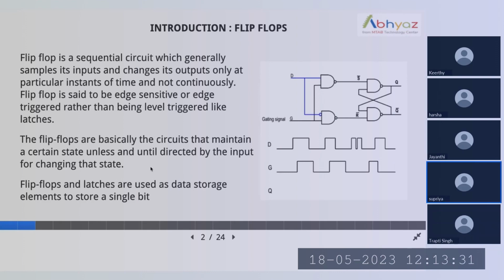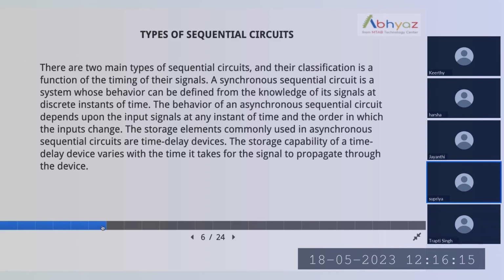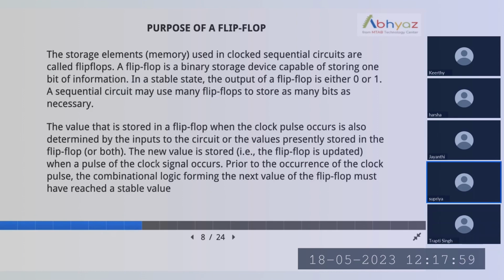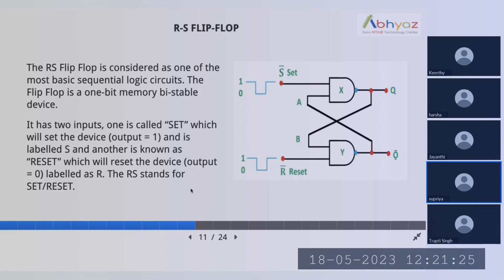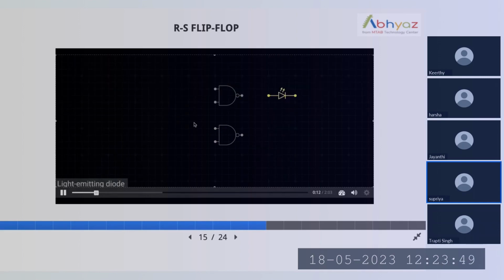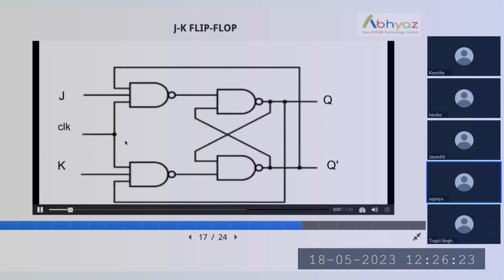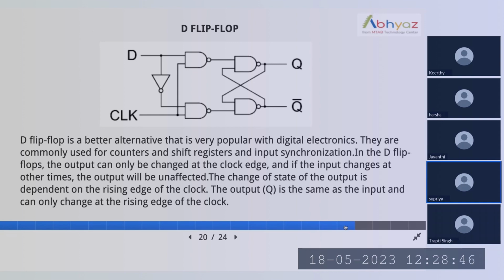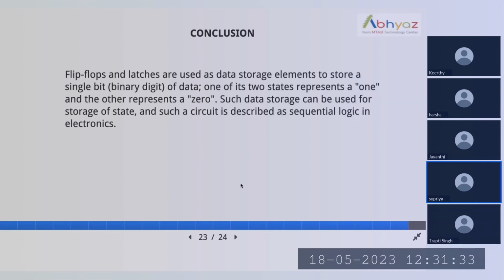Unveiling Flip-Flops with Supriya Cholla: A Digital Electronics Webinar by Abhyaz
Welcome to an insightful webinar presented by Abhyaz on the introduction to digital flip-flops. In this video, our talented host, Supriya Cholla, will guide you through the foundational concepts of sequential logic circuits and provide a comprehensive understanding of digital flip-flops.

As a trusted platform committed to fostering learning and innovation, Abhyaz takes pride in presenting this webinar to help you unlock the power of digital electronics. Joining us as the host is Supriya Cholla, a skilled professional with a deep passion for the subject matter.

Throughout the session, Supriya will lead you on a journey of discovery, exploring the different types of digital flip-flops, including D flip-flops, JK flip-flops, and RS flip-flops. By understanding their characteristics, behavior, and truth tables, you will gain a solid foundation in the functionality of these essential components.

Supriya will also delve into real-world applications where flip-flops play a crucial role, such as counters, registers, and memory units. By examining these practical examples, you will grasp the significance of flip-flops in digital systems.

Furthermore, the webinar will cover important timing considerations, including clock signals, setup time, hold time and propagation delay. Understanding these factors is key to ensuring the proper operation and synchronization of flip-flops within a circuit.

As the host, Supriya will share valuable design considerations and troubleshooting techniques, empowering you to make informed decisions and effectively address common challenges that may arise.

Engage in the interactive Q&A session to directly interact with Supriya, benefit from her expertise, and gain deeper insights into the world of digital flip-flops.

Join Abhyaz and Supriya Cholla in this informative webinar and embark on a transformative learning experience. Expand your knowledge, enhance your skills, and gain a competitive edge in the field of digital electronics.

Don't miss this opportunity to learn from our expert host. Watch the webinar now and embark on your journey to mastering digital flip-flops with Abhyaz and Supriya Cholla.